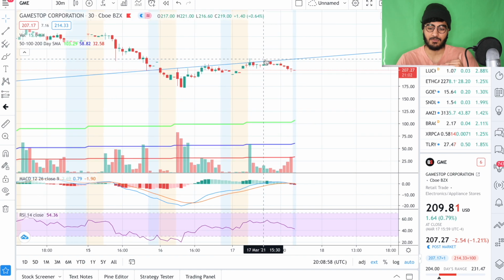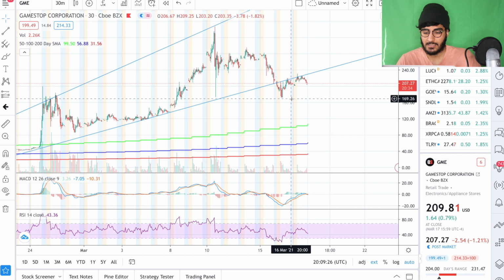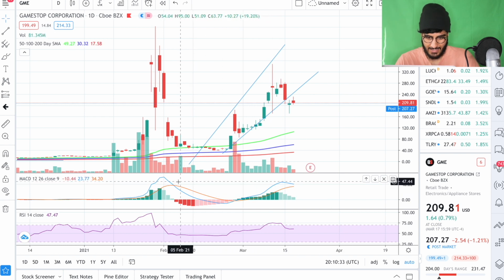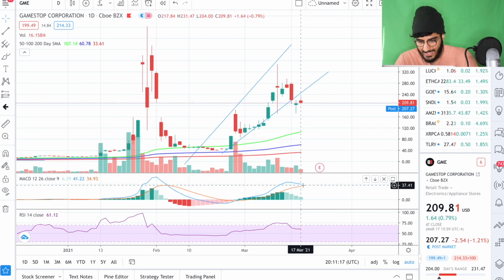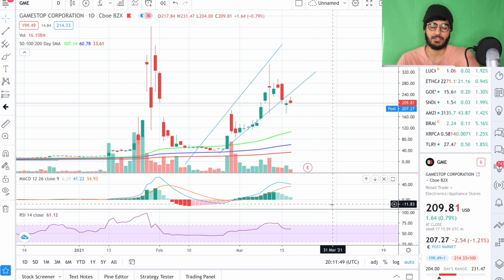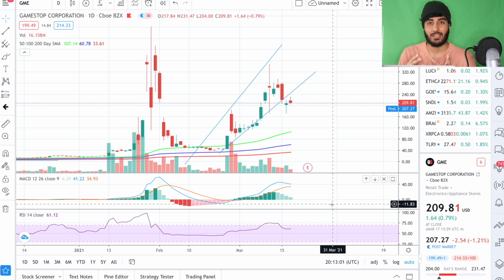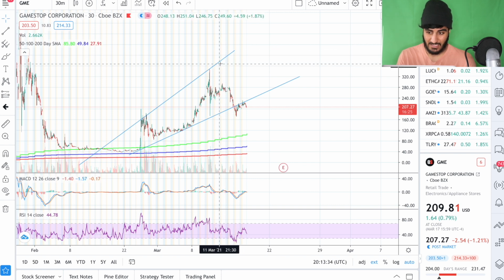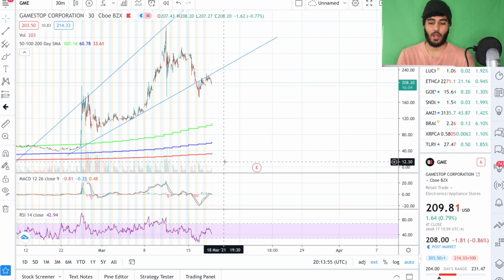GameStop Stock Update (Multiple Rejections)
This video goes over an objective outlook on gme stock and what to look for if you are trading this stock